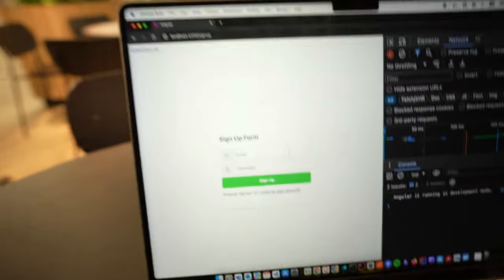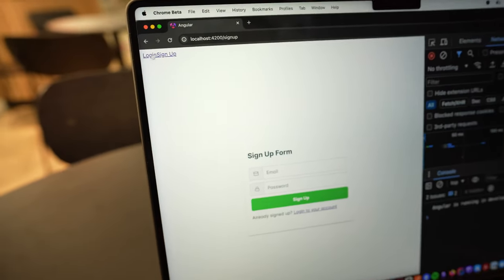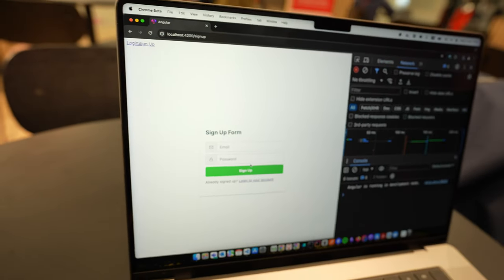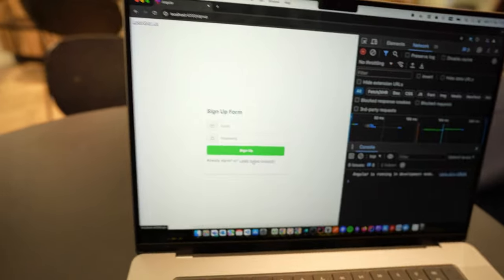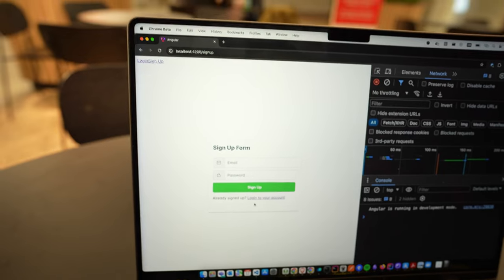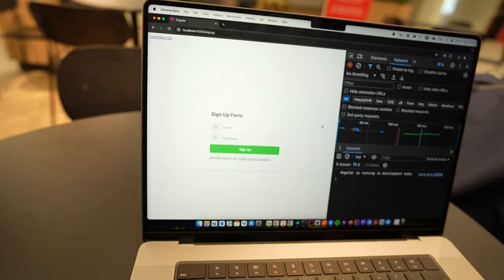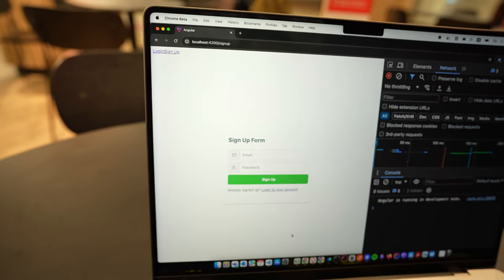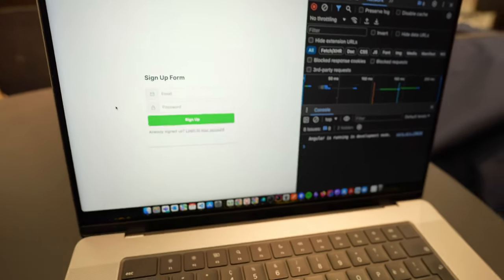*coding agenda | tech updates vlog🇨🇭* day in the life of a software engineer episode 16*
Today I will show you current updates about working project and side projects and how it's going so far.

Gear I use:
Main camera: Sony A7IV
Main lens: Sigma 16 mm F1 4 DC DN
Zoom: Tamron 28-75 mm
Lavalier Mic: Hollyland Larm M2 combo
Tripod: Joby Gorilla
iPhone: 13 Pro Max
MacBook: Pro 16 M2 Max
Action camera: DJI Action 2
Main Microphone: RODE PodMIc USB
Boom Microphone: Sennheiser MKE 600
Lavalier/Camera Microphone: Rode wireless GO 2 with Rode lavalier
Softbox: Neewer Led panel with Softbox

00:00 intro
00:15 daily
00:35 working project
01:24 Coding ASMR
02:20 do I test enough
03:18 coffee and more...
04:24 daily question for you
05:25 do I test enough 2
06:35 Jira & QA
07:30 demo
08:00 Boréal vibes
08:30 Flyway
10:02 the UI stuff
11:48 the end